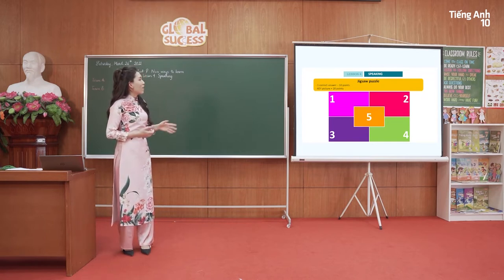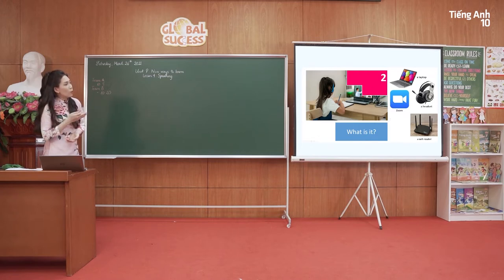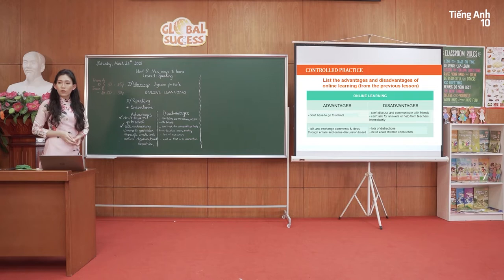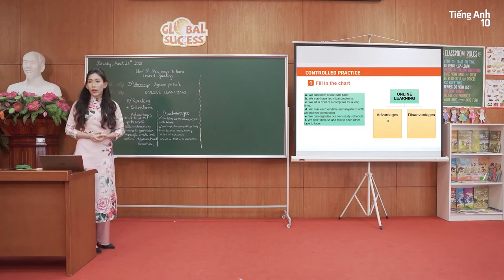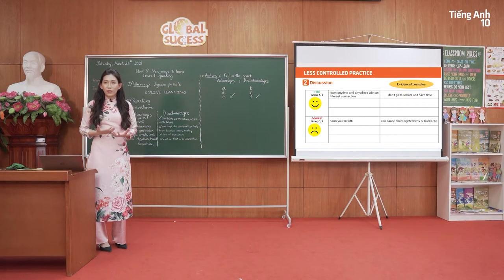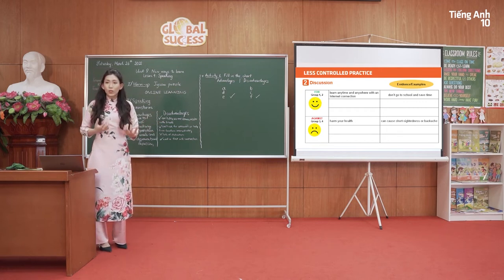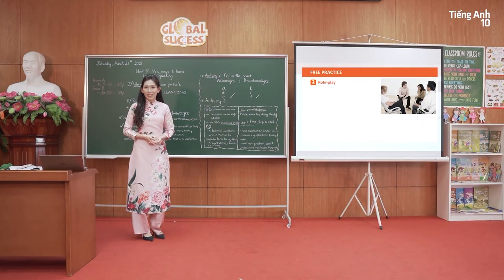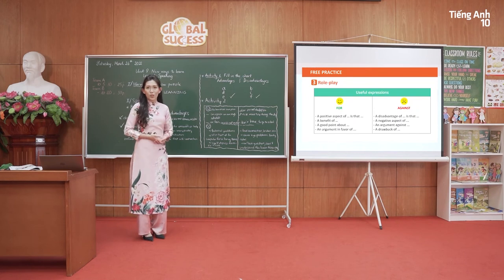TIẾT DẠY MINH HỌA TA 10 GLOBAL SUCCESS - Unit 8: New ways to learn Lesson 4 - Speaking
Là bộ SGK ưu việt, phù hợp cho mọi trường học, hỗ trợ tối đa việc dạy và học thông qua nguồn học liệu điện tử dồi dào: 13 HỢP PHẦN BỔ TRỢ TÍCH HỢP TRONG BỘ SÁCH GIÁO KHOA TIẾNG ANH 10 GLOBAL SUCCESS  - được ví như “người cộng sự” rất quan trọng cho giáo viên và học sinh, được ứng dụng công nghệ hiện đại, đảm bảo tiêu chí ĐỒNG BỘ - PHONG PHÚ - CẬP NHẬT, bao gồm:

🎯𝐃𝐀̀𝐍𝐇 𝐂𝐇𝐎 𝐇𝐎̣𝐂 𝐒𝐈𝐍𝐇:
    💎 Sách học sinh
    💎 Sách bài tập
    💎 Ứng dụng LingoBee
    💎 Video hướng dẫn phát âm
    💎 Website và ứng dụng học tập hoclieu.vn

🎯𝐃𝐀̀𝐍𝐇 𝐂𝐇𝐎 𝐆𝐈𝐀́𝐎 𝐕𝐈𝐄̂𝐍 :
    💎 Sách giáo viên
    💎 Audio CD/Audio files
    💎 Giáo án minh họa
    💎 Tiết giảng minh họa
    💎 Bộ đề kiểm tra
    💎 Phân phối chương trình
    💎 Tài liệu tập huấn
    💎 Website Sách Mềm hỗ trợ giảng dạy theo SGK Tiếng Anh
    💎 Bài giảng điện tử
    💎 Ứng dụng Quản lý học tập (LMS)
💥💥Kính mời quý thầy cô truy cập để có thêm thông tin chi tiết và trải nghiệm hệ thống sản phẩm của chúng tôi.